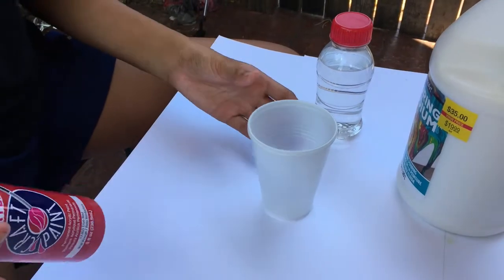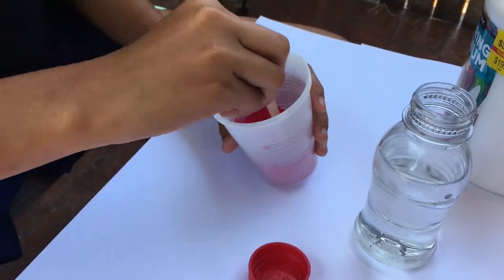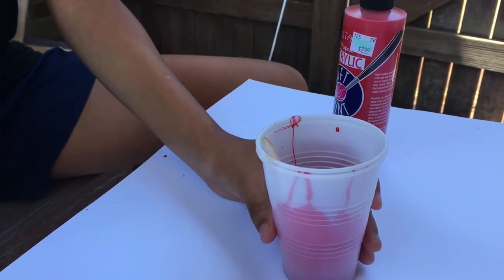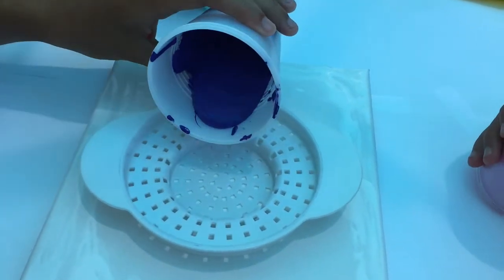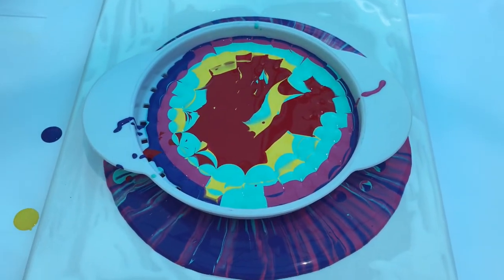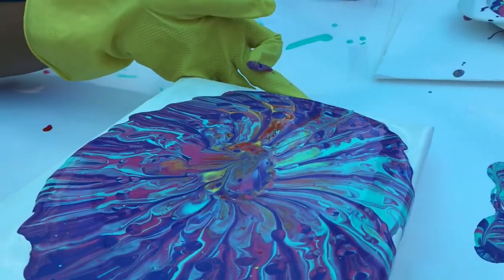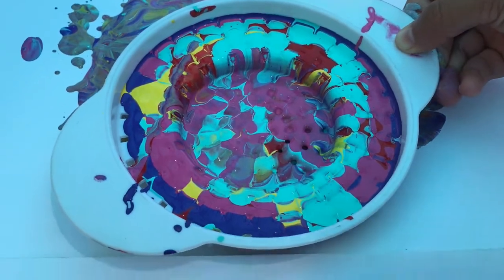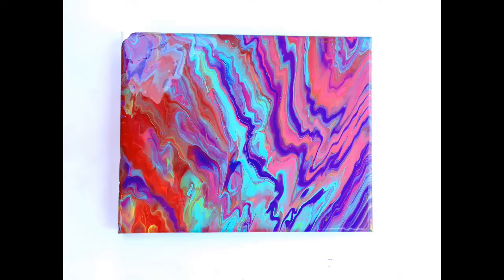Strainer Paint Pouring Art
We've seen some of these and decided to try one ourselves so here it is. Strainer Paint Pouring on Canvas!